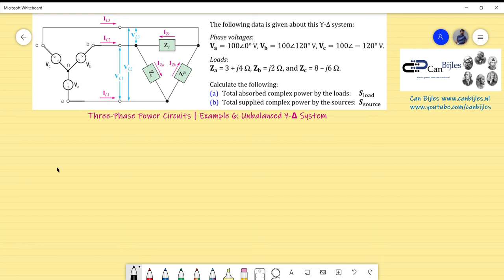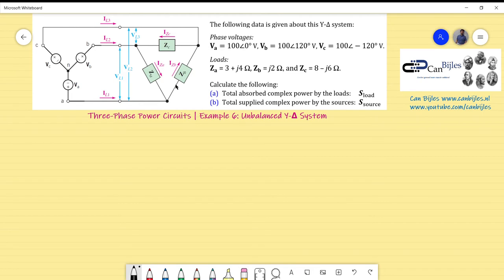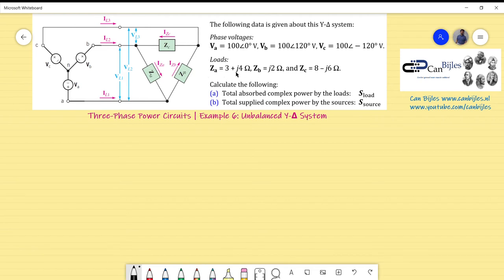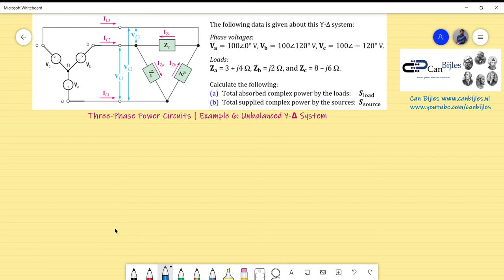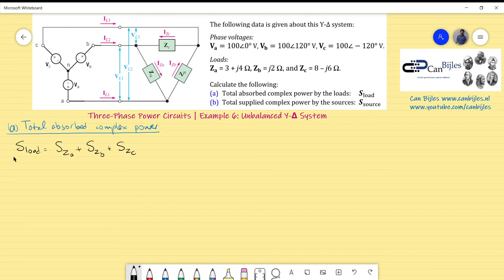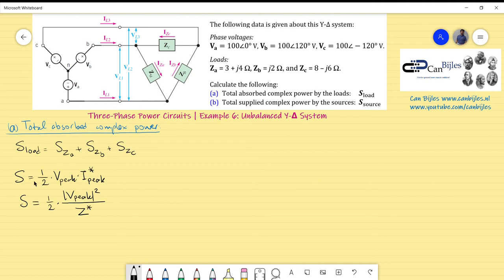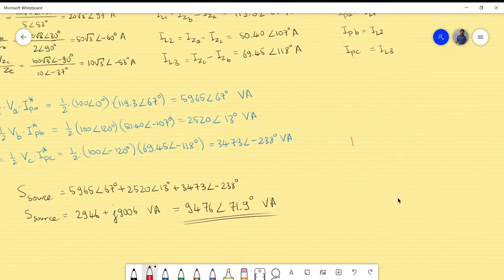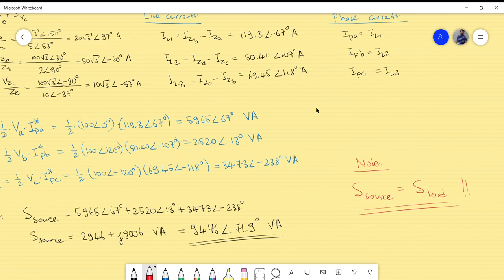Three-Phase Power Circuits ⭐ Example 1: Unbalanced Y-Δ (Star-Delta) System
In this video (example 6), we will consider an unbalanced Y-Δ (star-delta) connected three-phase power circuit at steady-state condition.The Δ-Δ connection means that the phase voltages are in Y (star) configuration and the loads are in Δ (delta) configuration.

In this example, we have unbalanced loads. Unbalanced loads means that the loads are not equal to each other in phase and/or magnitude. Due to the fact that the loads are not balanced, we also have an unbalanced three-phase system in total.

The analysis and design of an unbalanced three-phase circuit can be more complex and lengthy than that of balanced one. The usual formulas for three-phase power circuits to make the conversion from the phase voltages to the line voltages cannot be used. The same is true for the phase currents and the line currents.

Unbalanced three-phase power circuits can be analyzed and solved using circuit analysis techniques, like nodal voltage method, mesh current analysis or superposition principle.

As we did also in other videos, for steady-state analysis, we will use phasors, polar, and rectangular notations to carry out the calculations. We will calculate the load voltages, load currents, line current, line voltages, phase currents, total absorbed power by the loads, and the total supplied power by the sources.